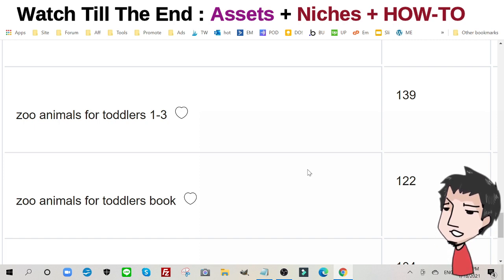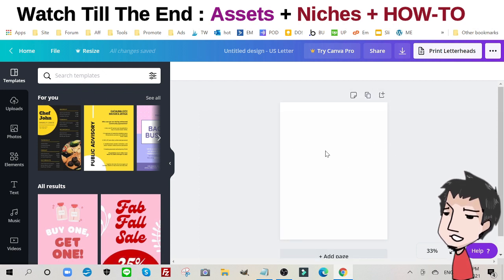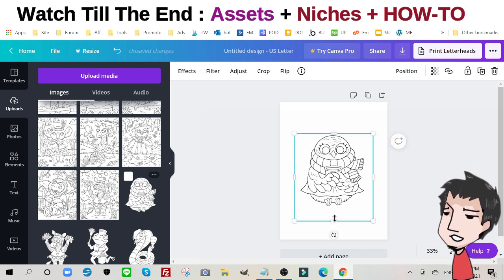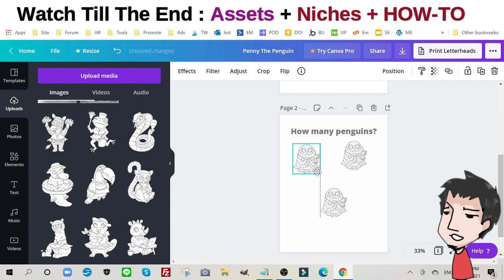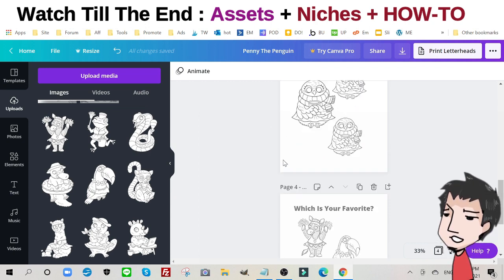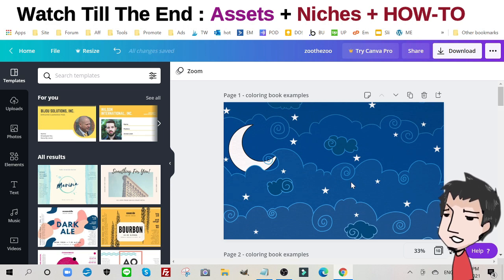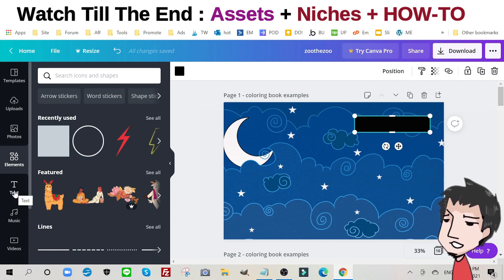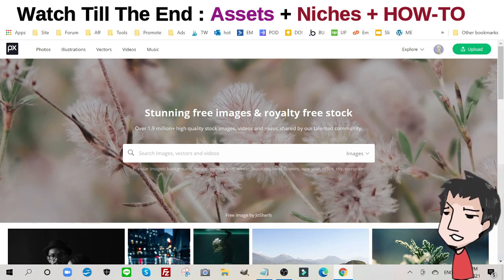Easily Make Zoo Animal KDP Coloring Books To Sell On Amazon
Zoo animal KDP coloring book niche plus how to guide, time menu below:
👉 How I Earn Passively On Amazon KDP With 'Mid-Content Books' Simple Method:
Amazon KDP Overview 00:00
KDP book niche reveal 0:40
Competition level 1:22
Interior KDP book guide 2:27
Activity book creation 5:49
KDP book cover guide 8:39
Back cover 12:42
Zoo graphics  14:05

In this KDP zoo animal niche guide I show you how many searches this niche gets a month, I also reveal how much competition you will endure in this KDP niche.

As you can plainly see the zoo animal KDP Amazon niche is perfect for folks to start with, I cover everything within the KDP tutorial.

Let me know if you make money online on Amazon with KDP coloring books or activity books in the comments section.

🔥 My Trending KDP Low Content Book Methods 🔥

Thanks for checking out today's guide on how to make a KDP coloring book to sell on Amazon in the zoo animal niche.